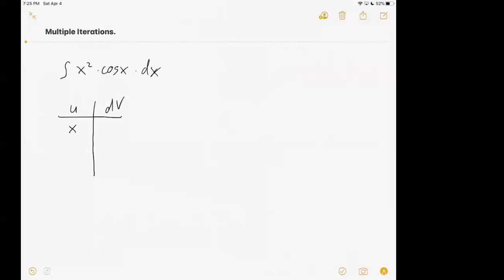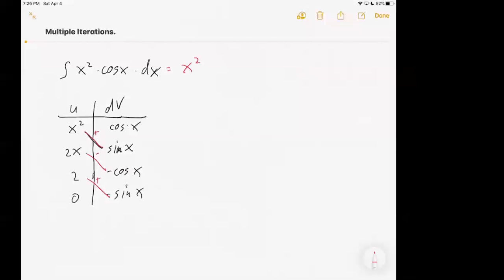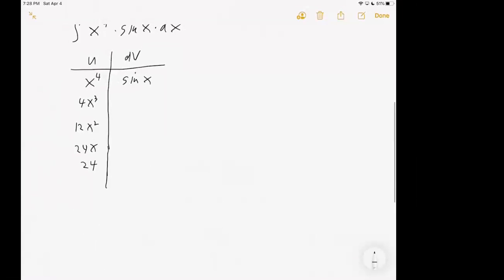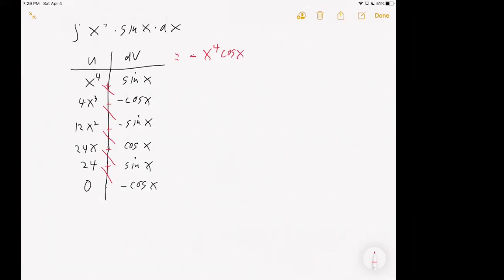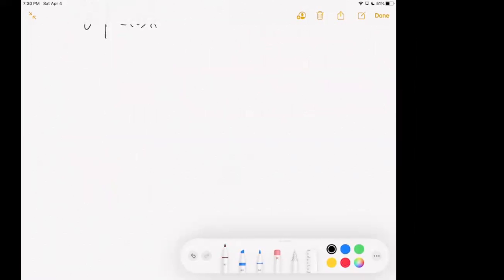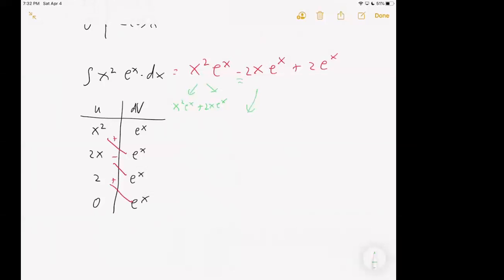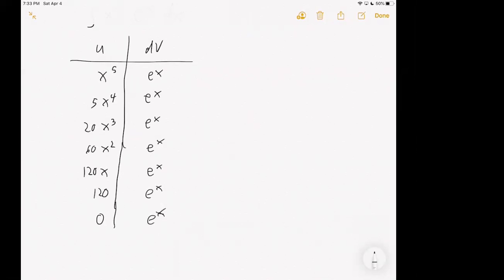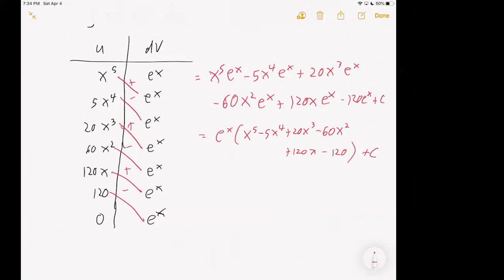Parts with many iterations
A trick is introduced that allows you to qu